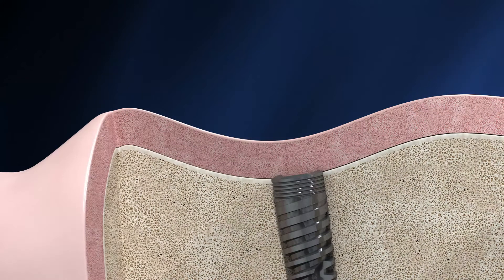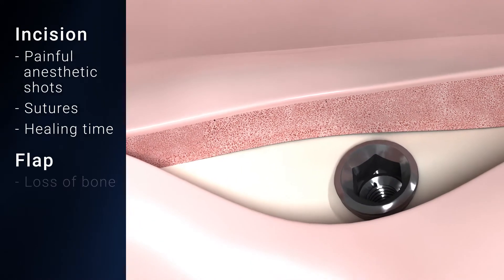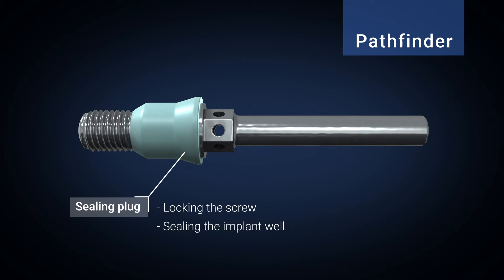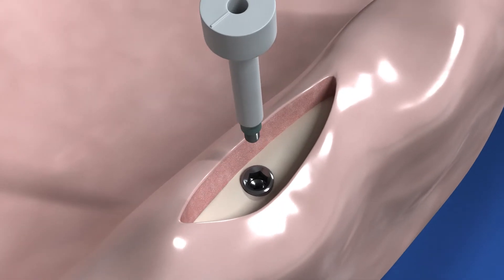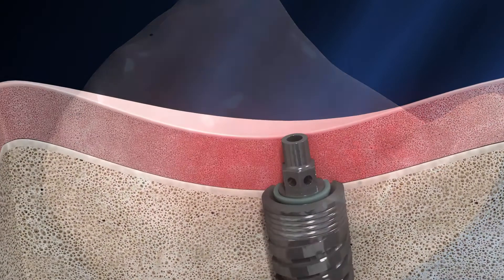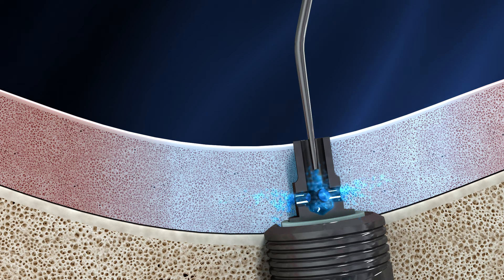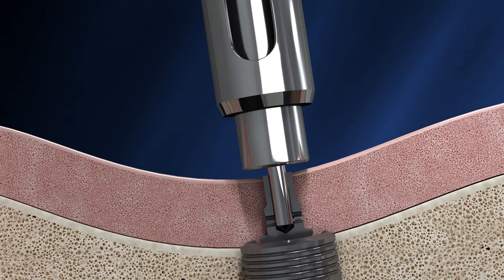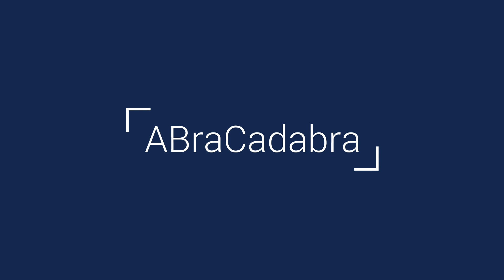Pathfinder by Abracadabra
A slim abutment, an innovative cover screw, and much more - a must for every dental implant placement, taking the surgery out of 2nd stage surgery!